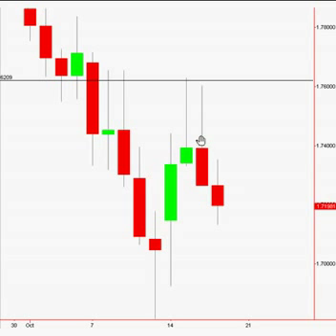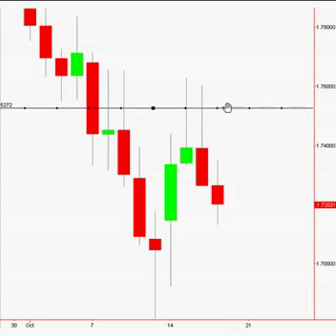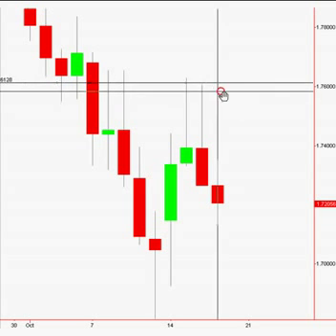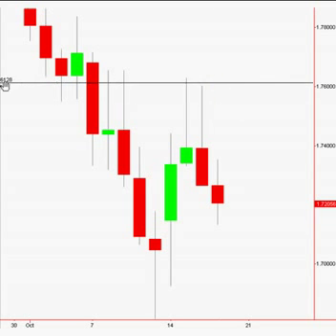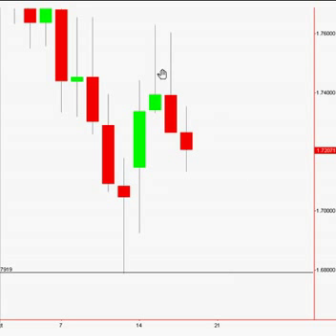Forex Trading Strategies